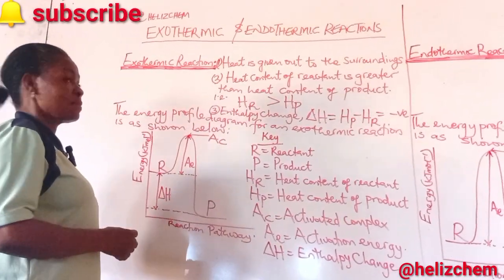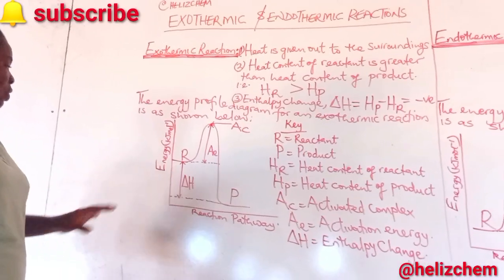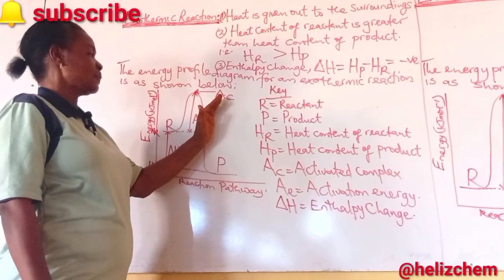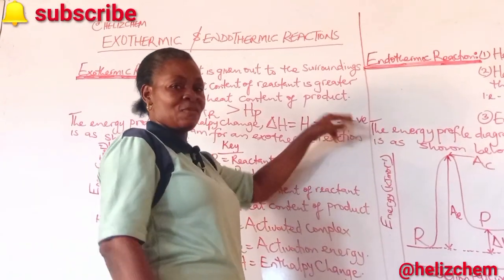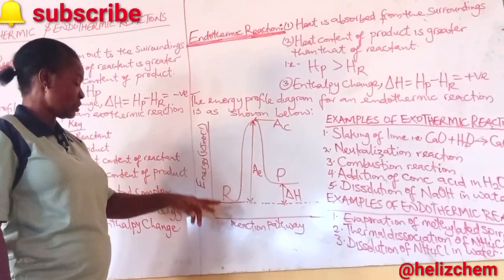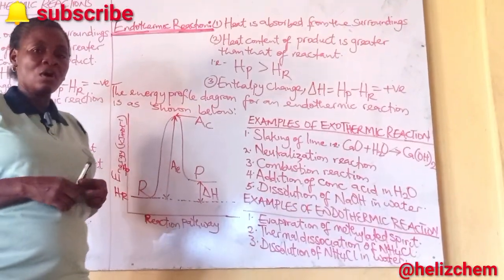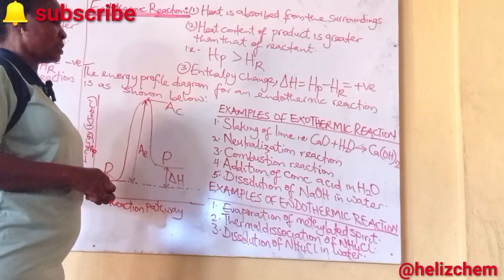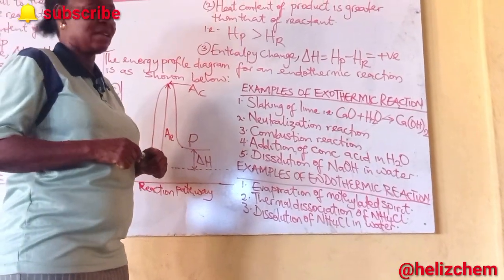Endothermic vs Exothermic Reactions Explained! | Energy Profiles & Question Solving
Endothermic vs. Exothermic Reactions – What’s the Difference?

Ever wondered why some reactions absorb heat while others release energy? In this video, I break down the key terms related to endothermic and exothermic reactions AND solve real chemistry questions using energy profile diagrams!

This video is perfect for students, teachers, and anyone who loves chemistry! Whether you're preparing for an exam, need homework help, or just want to understand these reactions better, I’ve got you covered!

Here’s What You’ll Learn:

✅ Key terms & definitions (activation energy, enthalpy change, reaction pathways)
✅ The difference between endothermic & exothermic reactions
✅ How to interpret & draw energy profile diagrams
✅ Step-by-step question solving for better understanding

💡 Want to ace your chemistry exams? Stick around till the end for bonus tips!